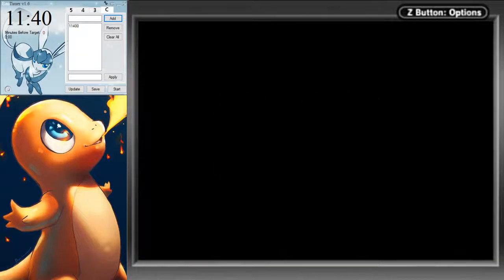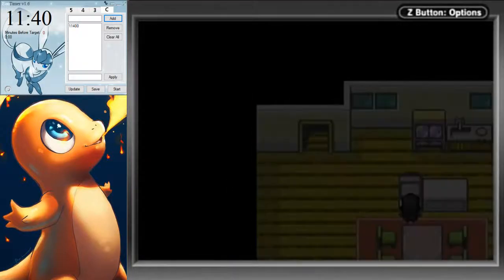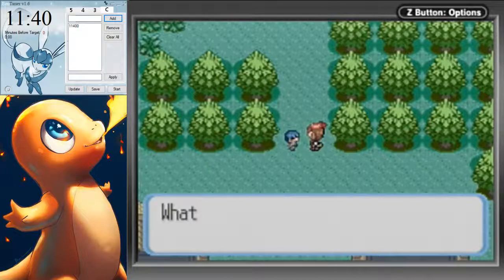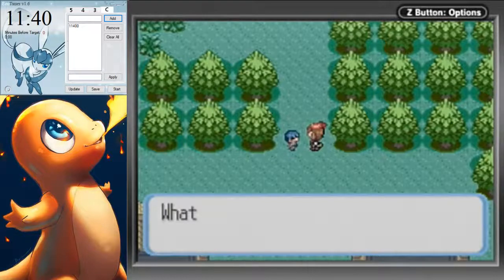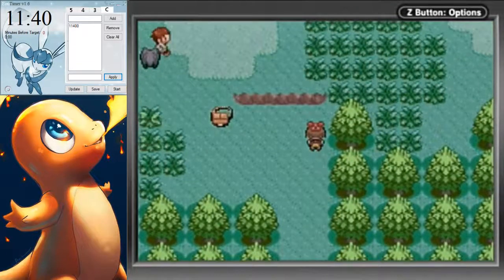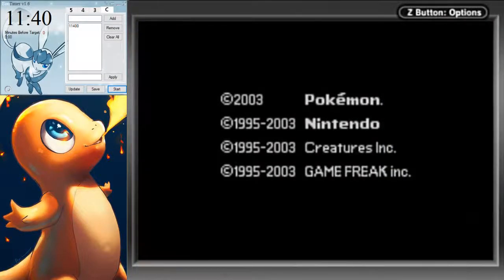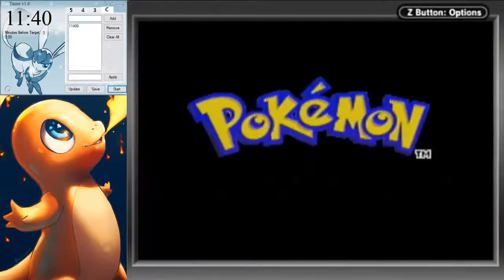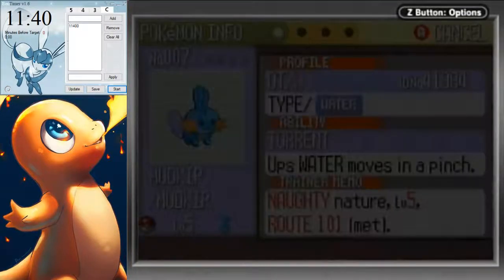How to get a RNG manipulated Mudkip in Ruby/Sapphire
A tutorial on how to get RNG manipulated Mudkips in Pokémon Ruby/Sapphire!
Open description for FAQ!

NOTE: There is a new, better alternative to EonTimer called FlowTimer. It's developed and maintained by stringflow.

FAQ

Q: Does this work on an emulator?
A: Yes. You will need to download the emulator "mGBA" (it's the only accepted emulator in the Pokémon Speedruns community). Once you have downloaded mGBA go to Tools, Game Overrides,  Game Boy Advanced. Untick "Autodetect", and leave "Realtime clock" unticked. This should leave you with a dry battery on emulator and you can do the manipulation as you would on console.

Q: What does the number 148 refer to?
A: The Mudkip in this video is "Mudkip 148" as it is the 148th frame after resetting (check the list of Mudkips above).

Q: Does this work to get shinies?
A: Yes.However,  you would need to find a frame yourself that produces a shiny Mudkip.

Q: How does one get a "dead battery"?
A: Simple: just take it out the cartridge. Genuine Sapphire cartridges have one tri-wing screw on the back. Once removed, you can open the cart and just take the battery out of it's socket.

Q: My cartridges does not have a battery? What now?
A: If you open your cart and all you see is a black "blob" of epoxy, you have a fake cartridge. Unfortunately, fake carts are all over the internet and you can easily get scammed when buying one. Watch out, as this manipulation is not possible on a fake cartridge.